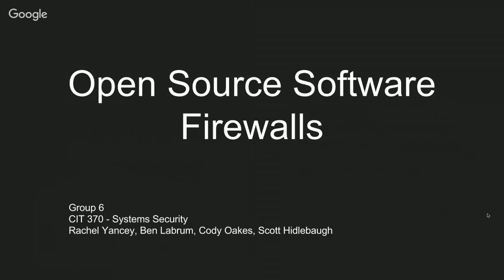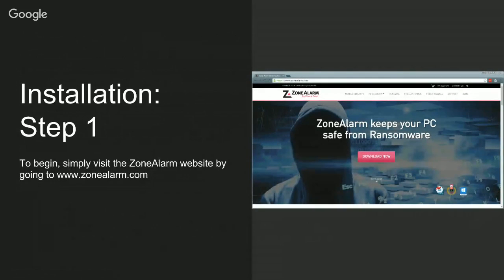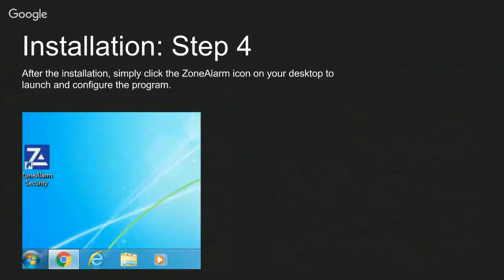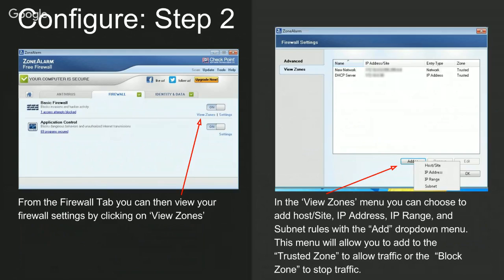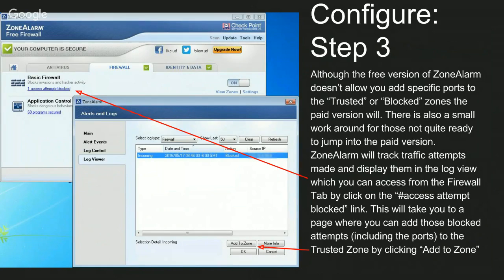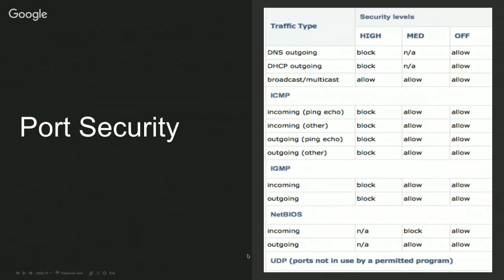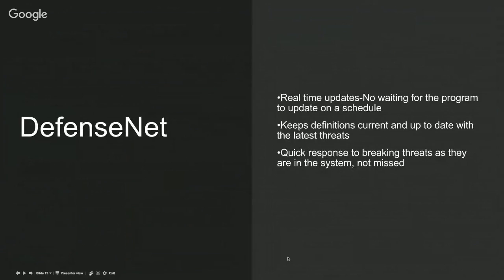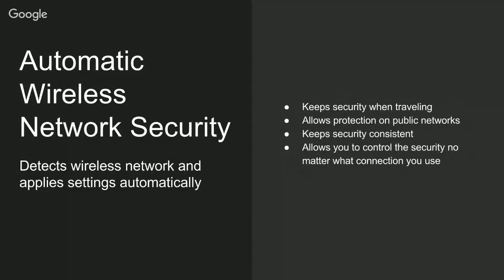CIT 370 Group 6 Firewall Presentation